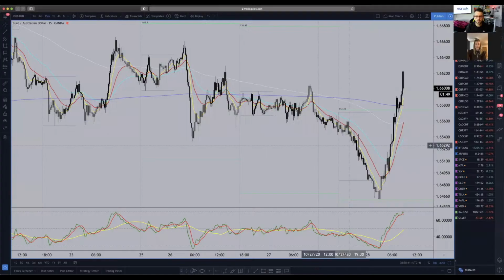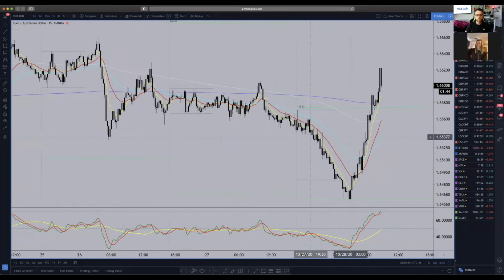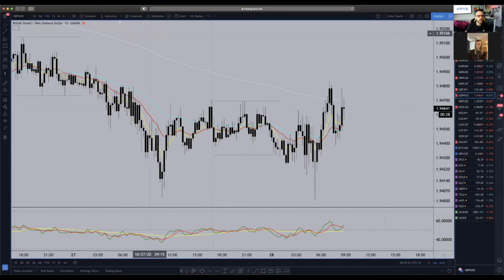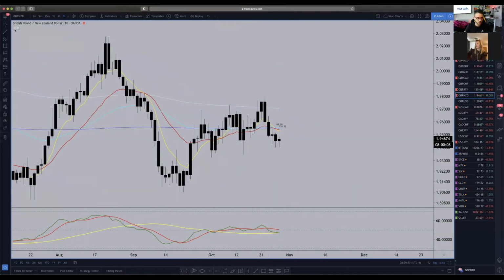How To INSTANTLY Increase Your Win Rate As A Day Trader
Forex trading is becoming more popular by the day. That means more people are losing money in the market than ever before. So what can you do to NOT be apart of the 90% who consistently LOSE MONEY? Learn how to identify high probability trade setups. In this forex trading training, Mumbosstrader and Austin Silver discuss what they use on a daily basis to help remove low probability ideas and focus on the trades most likely to be consistently profitable.